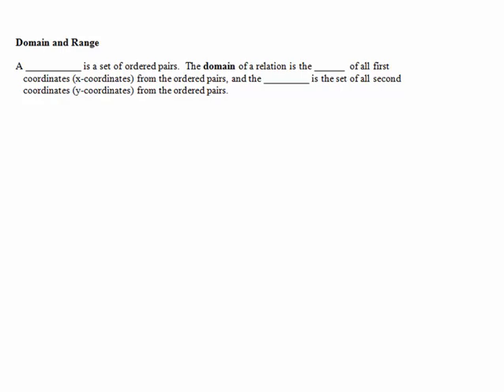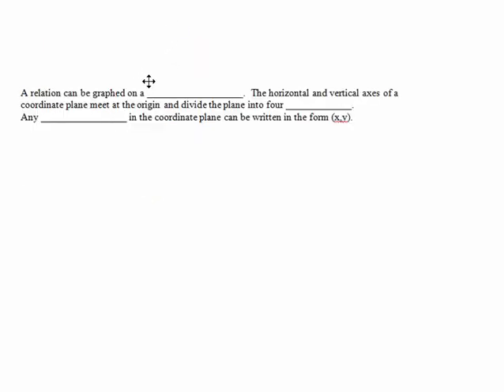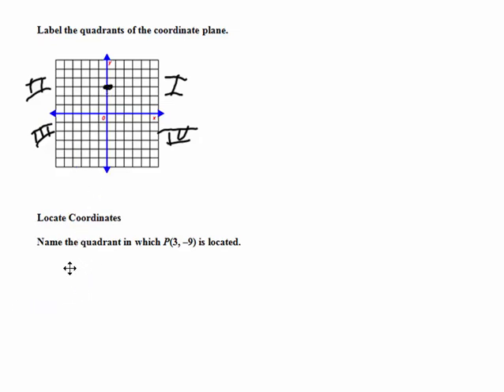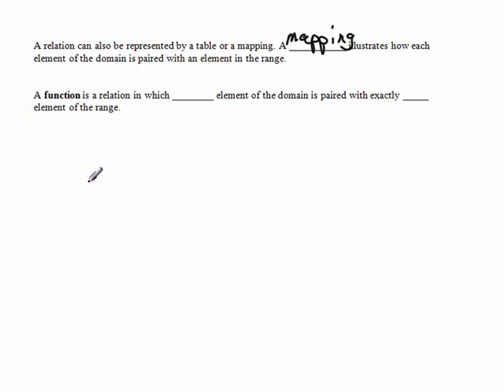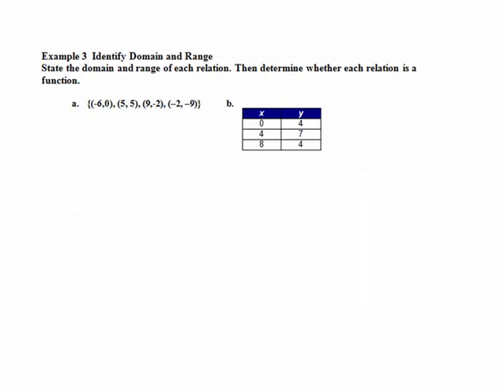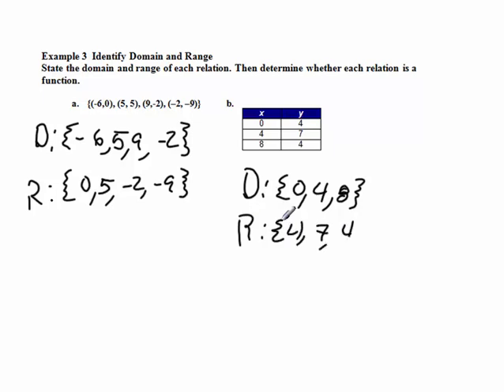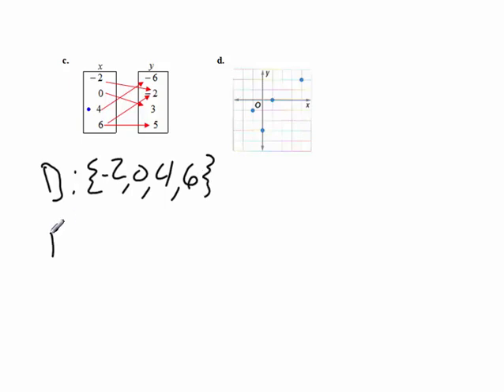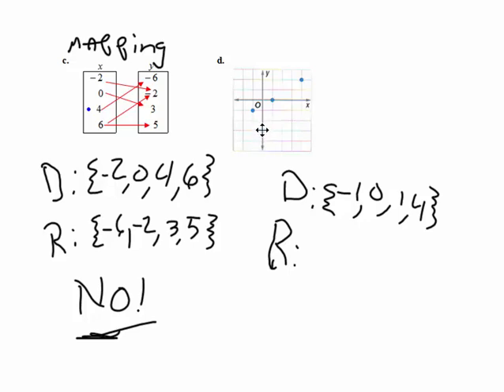Thornburg, Stephens Algebra 2 Functions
McGraw Hill Algebra 2, 0-1